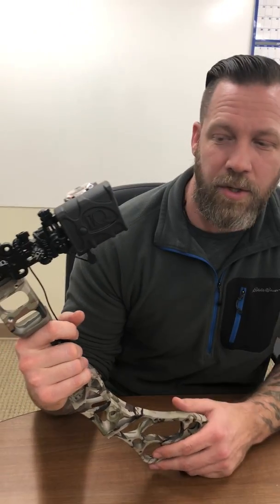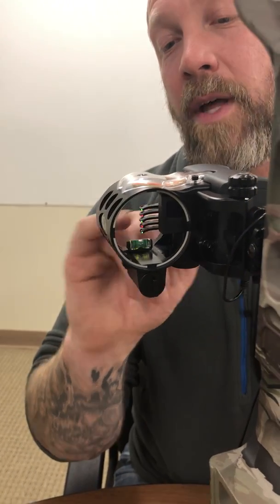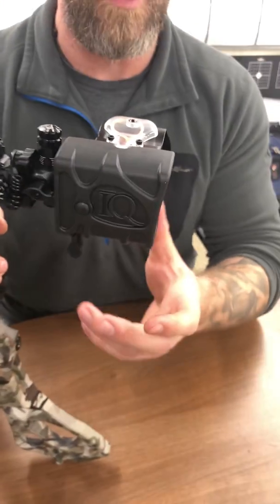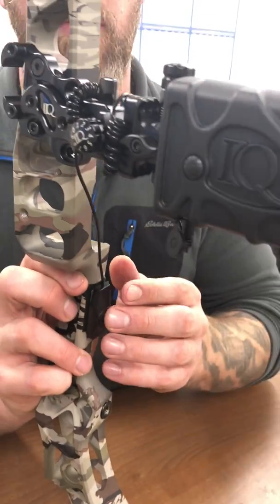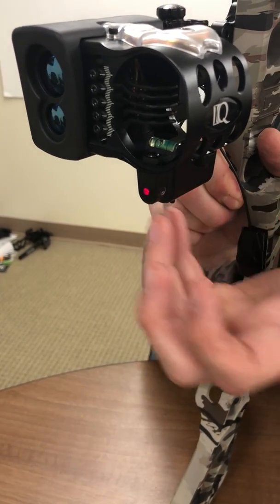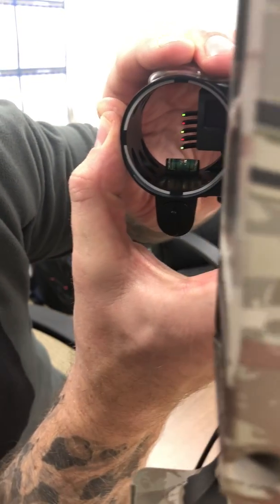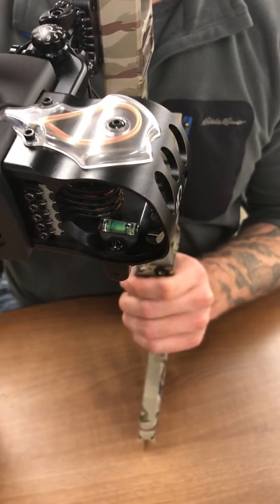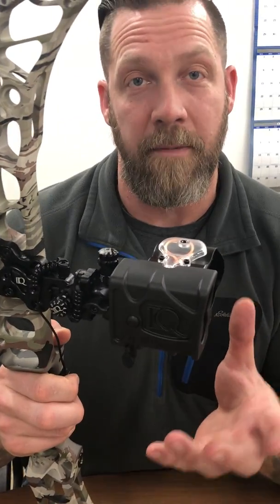"DEFINE" RANGE FINDING SIGHT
Unlike range-finding sights of the past, the new IQ DEFINE incorporates the rangefinder unit directly onto the sight housing for a cleaner line of sight and better balance. This premium 5-pin sight with ultra-bright fiber optic pins is precision milled from 6061 aircraft grade aluminum and features micro adjustable pins, a precision bubble level, tool-less adjustments, 2nd and 3rd axis adjustments, an integrated sight light with 5 brightness levels and a CR-2 powered range-finding unit with +/- 1 yard resolution to 99 yards! IQ’s new DEFINE pin sight delivers on reliability and performance with a fully integrated rangefinder and pin sight in one easy-to-use and feature-rich unit.